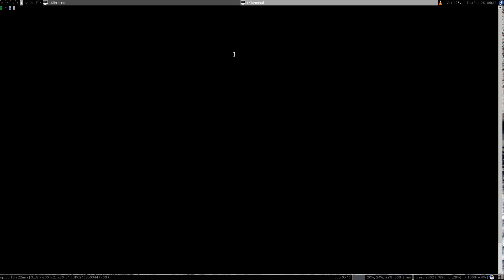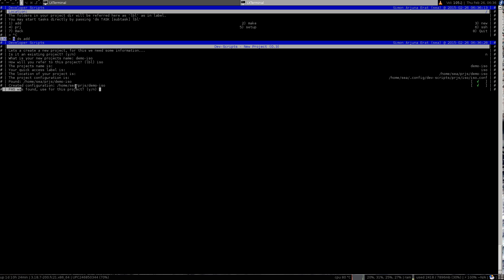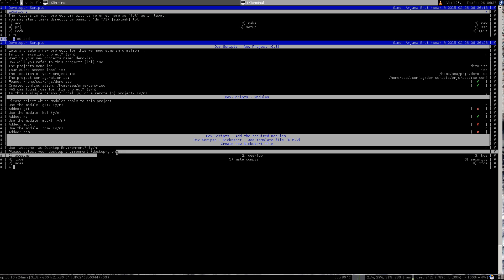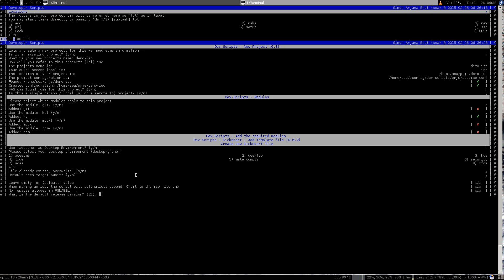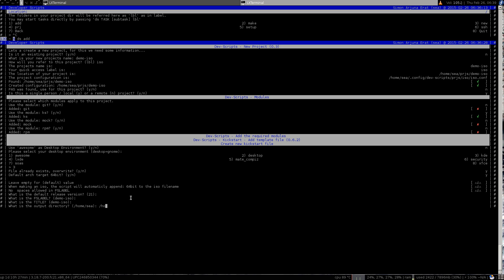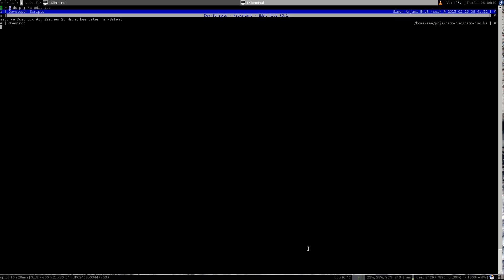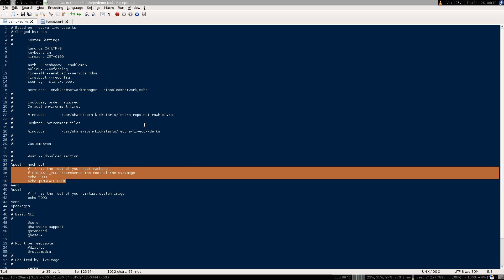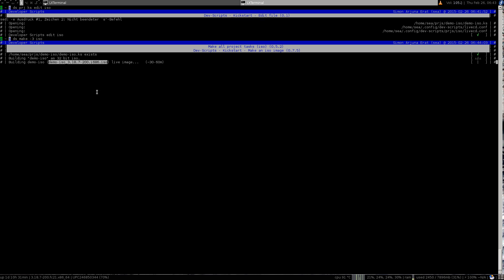[Linux] Dev-Scripts, to create a LiveImage using livecd-creator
Original file is 1920*1080.. and all i see as uploader is a 360 bunch of pixels :(

Introducing Dev-Scripts (DS), a simple project manager for developer tasks.

The interface was done using TUI, a tool to create simple CLI/TUI interfaces and simplifies writing scripts.